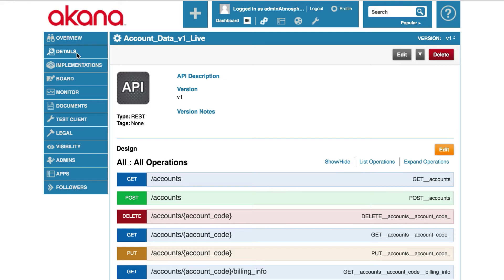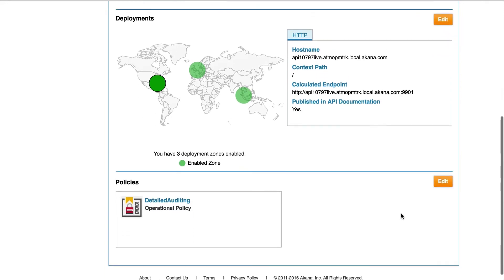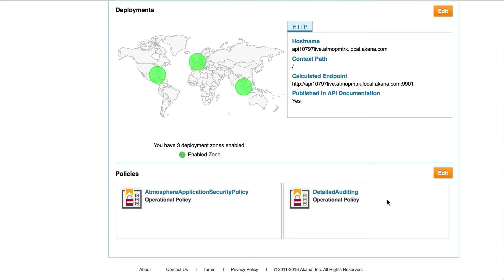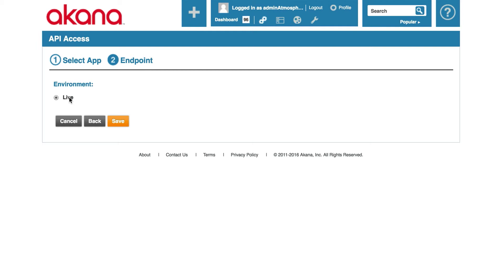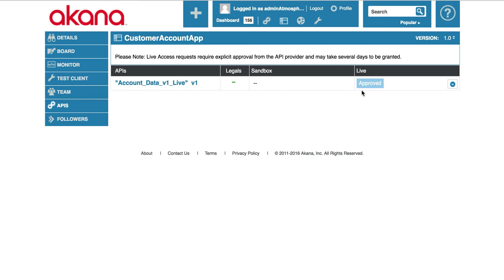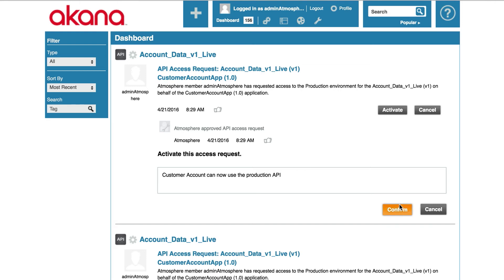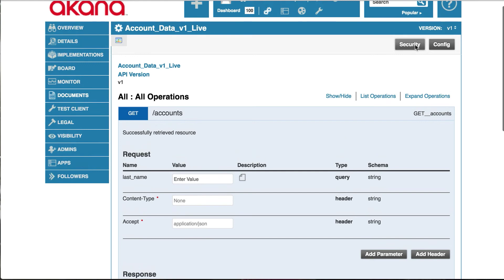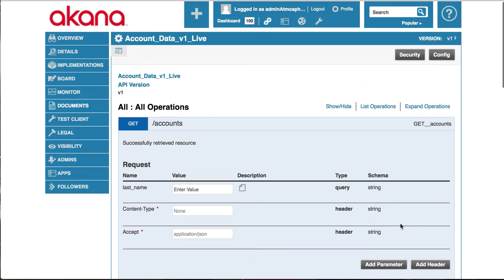Apply an Application Security Policy to an API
In this video learn how to apply an application security policy that requires an app to pass an appkey and secret when invoking your API.